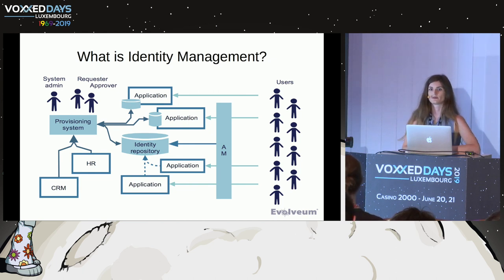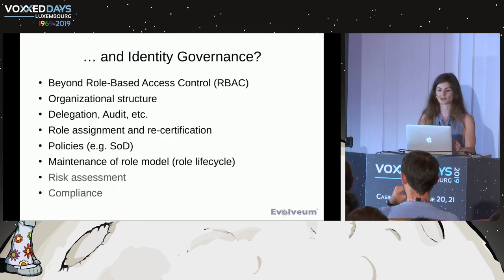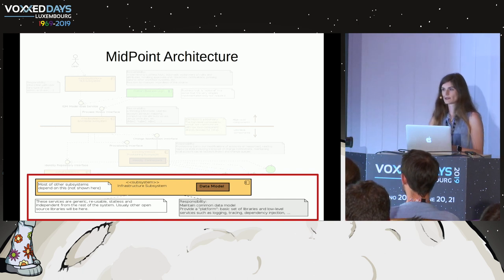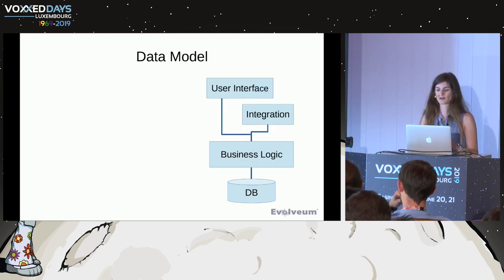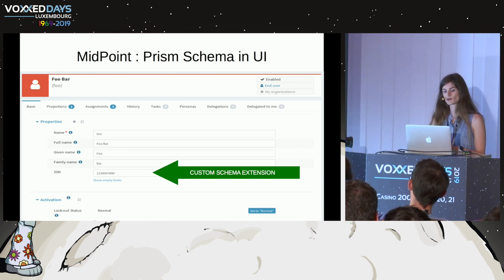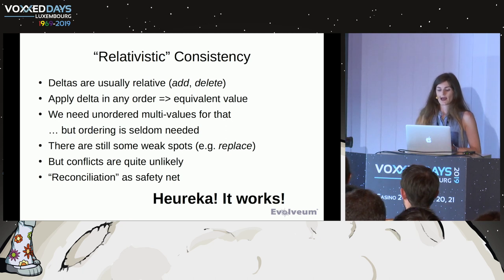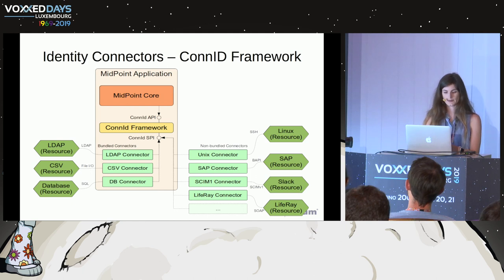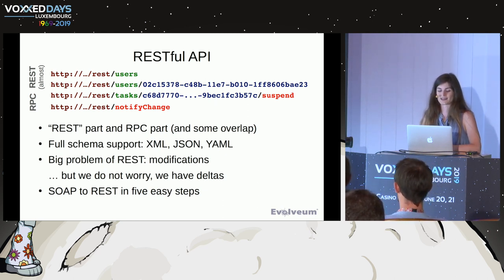Identity management with open source solution - midPoint - Katarína Valaliková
Room: Amiga
Type: Conference
Title: Identity management with open source solution
Speaker: Katarína Valaliková (Evolveum)